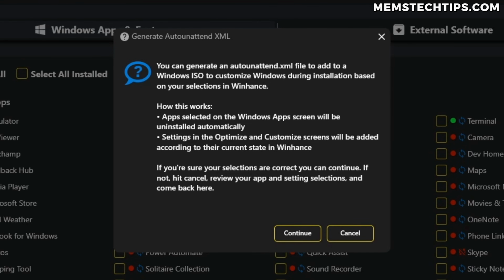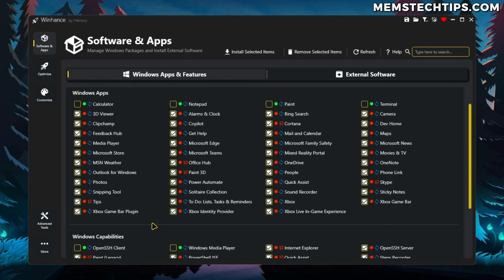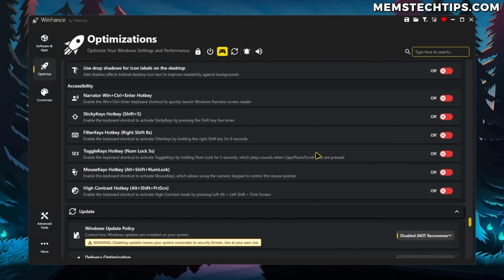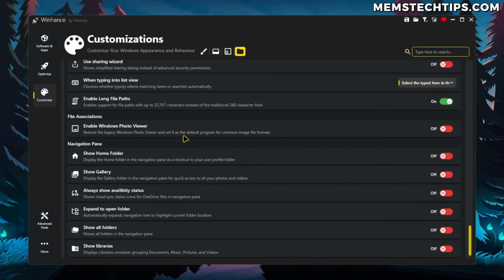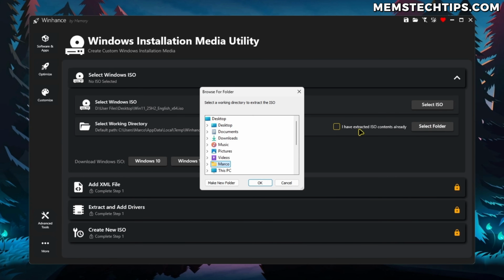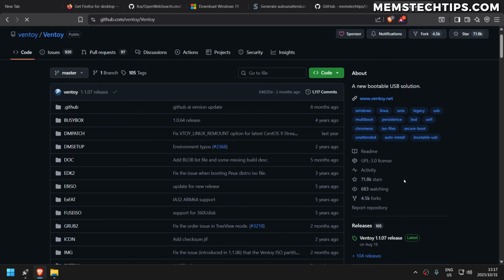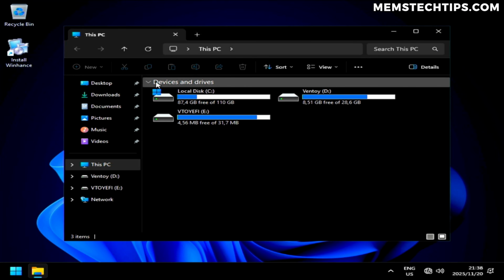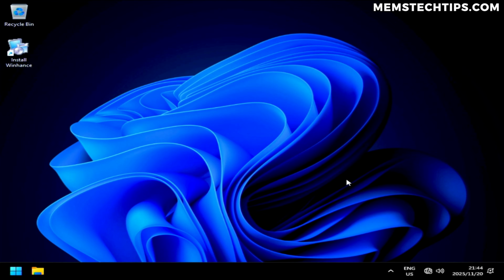The PERFECT Windows Install Starts HERE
In this video, I'll show you how you can use Winhance to generate a custom Windows ISO file with an Answer or (unattend.xml) file included to automatically debloat, optimize and customize Windows 10 and Windows 11 during the Windows installation process.